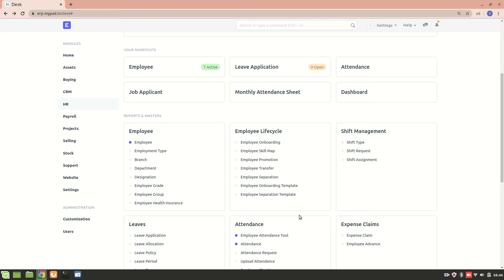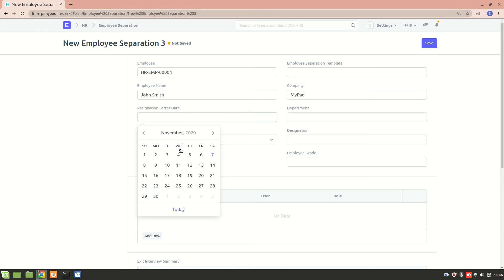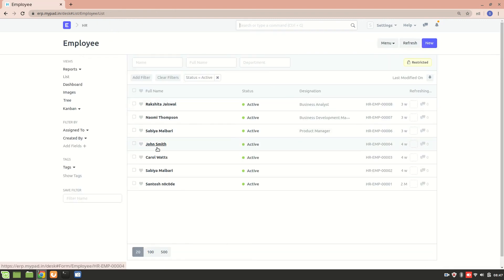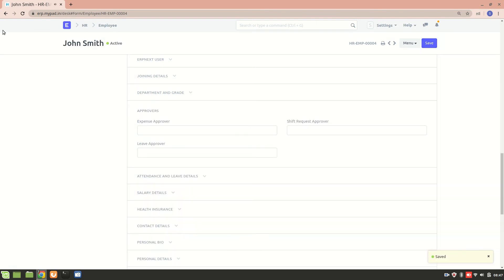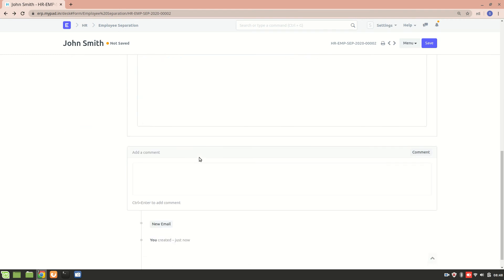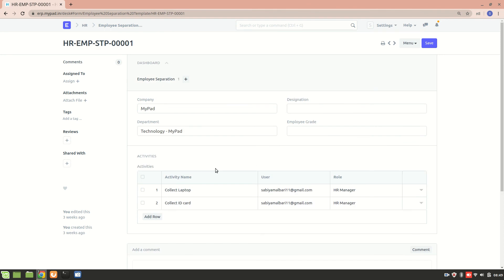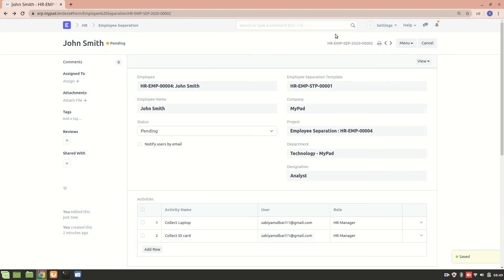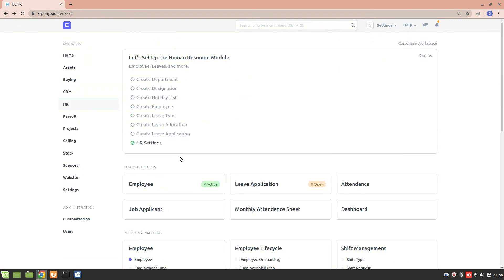Employee Separation - Employee Life Cycle | HR Module | ERPNext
Employee separation using erpnext